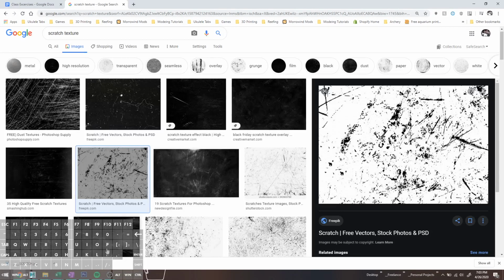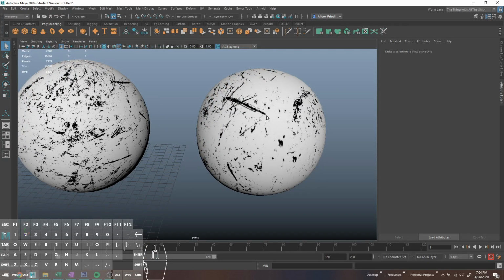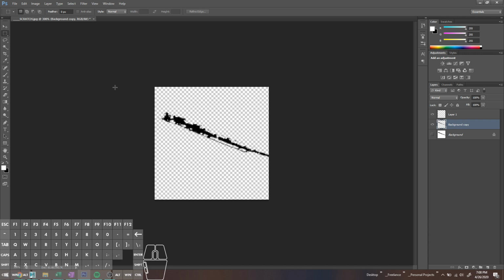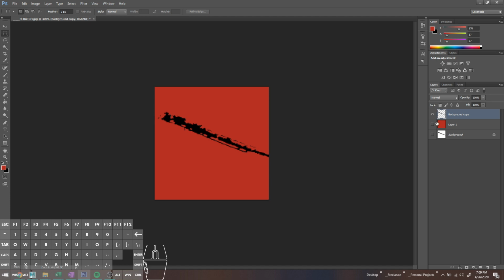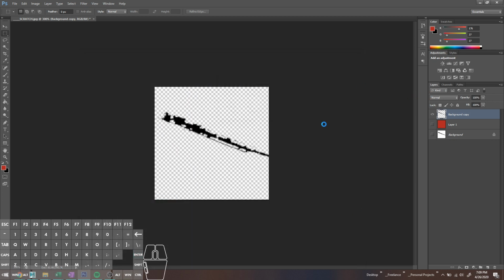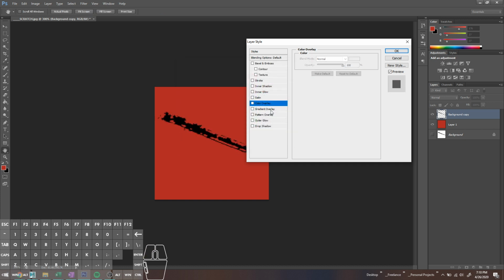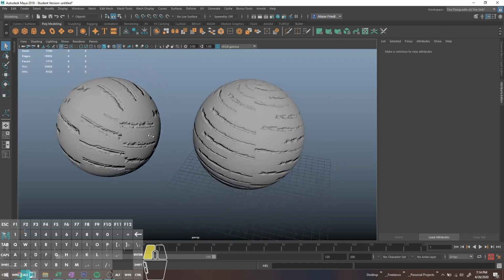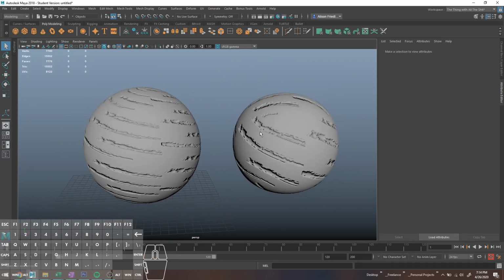TextureStudy 01 Scratches01